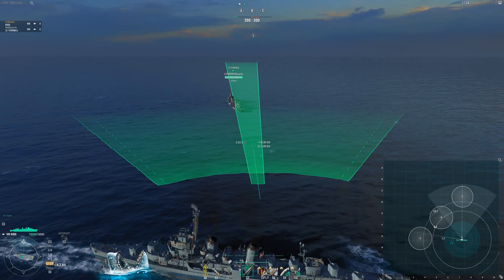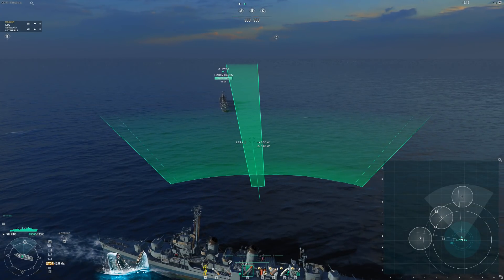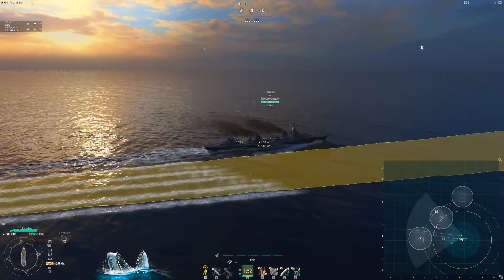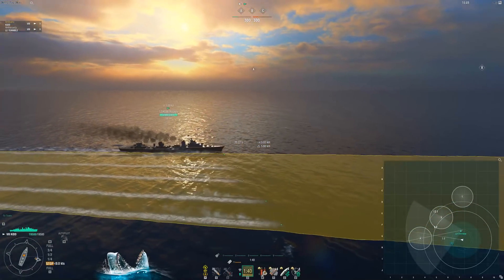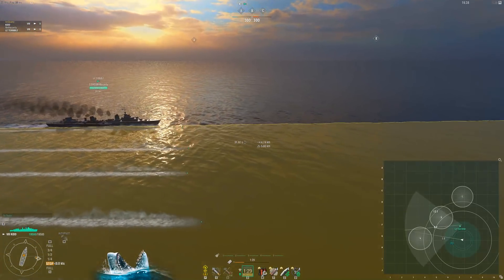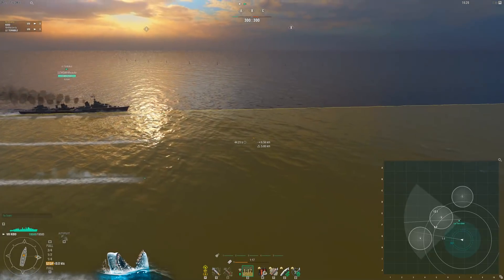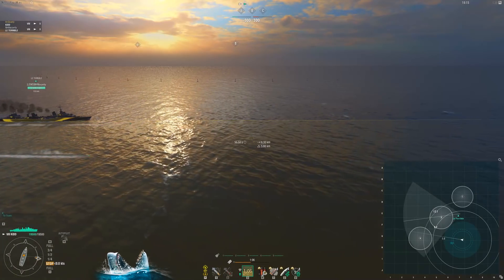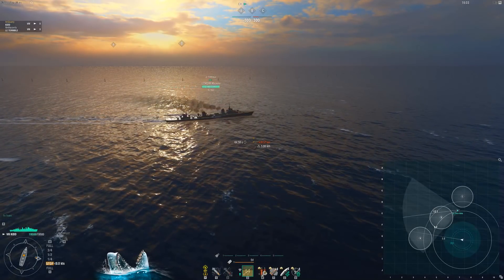Le Terrible: Speed Trials vs 55 kts torpedoes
Testing the actual speed of the French T8 premium Destroyer Le Terrible.
With speed flag and speed boost consumable it should go 54.1 kts so we decided to let it race vs Kidd's 55 kts torpedoes.
Conclusion: the 48.9 kts in the UI is definately an UI bug and the ship goes much faster.